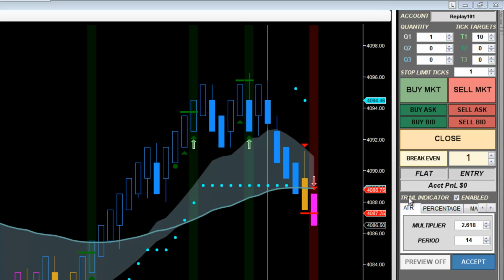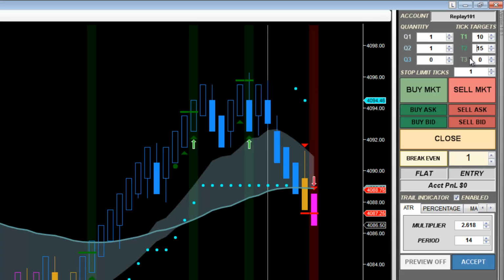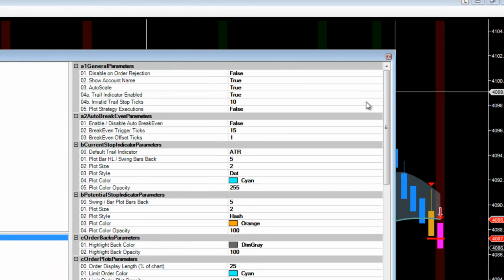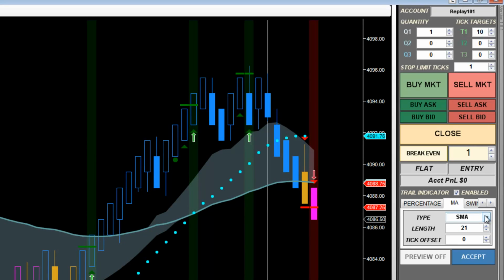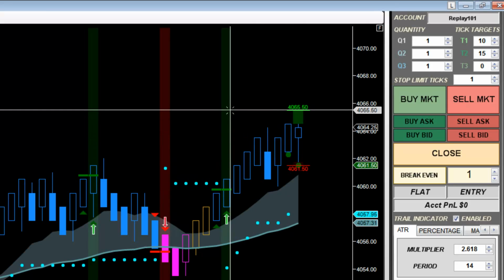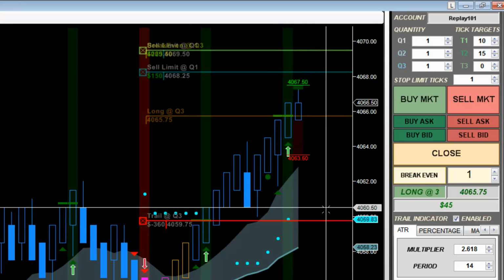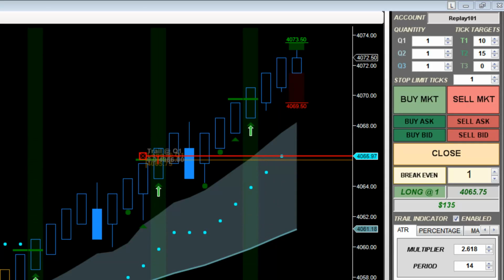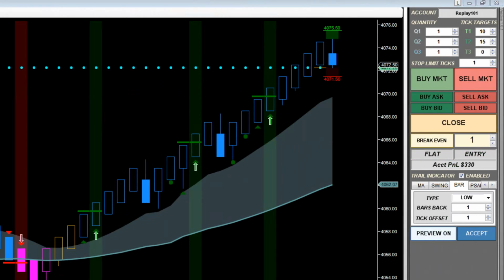Trail Blazer Live Trade Demonstration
Live trade demonstration and review of Trail Blazer parameters and settings. You must be aware of the risks and be willing to accept them in order to invest in the futures and options markets. Don't trade with money you can't afford to lose. This is neither a solicitation nor an offer to Buy/Sell futures or options. No representation is being made that any account will or is likely to achieve profits or losses similar to those discussed on this web site. The past performance of any trading system or methodology is not necessarily indicative of future results. --- CFTC RULE 4.41 - HYPOTHETICAL OR SIMULATED PERFORMANCE RESULTS HAVE CERTAIN LIMITATIONS. UNLIKE AN ACTUAL PERFORMANCE RECORD, SIMULATED RESULTS DO NOT REPRESENT ACTUAL TRADING. ALSO, SINCE THE TRADES HAVE NOT BEEN EXECUTED, THE RESULTS MAY HAVE UNDER-OR-OVER COMPENSATED FOR THE IMPACT, IF ANY, OF CERTAIN MARKET FACTORS, SUCH AS LACK OF LIQUIDITY. SIMULATED TRADING PROGRAMS IN GENERAL ARE ALSO SUBJECT TO THE FACT THAT THEY ARE DESIGNED WITH THE BENEFIT OF HINDSIGHT. NO REPRESENTATION IS BEING MADE THAT ANY ACCOUNT WILL OR IS LIKELY TO ACHIEVE PROFIT OR LOSSES SIMILAR TO THOSE SHOWN.